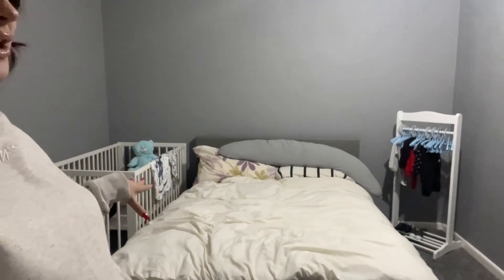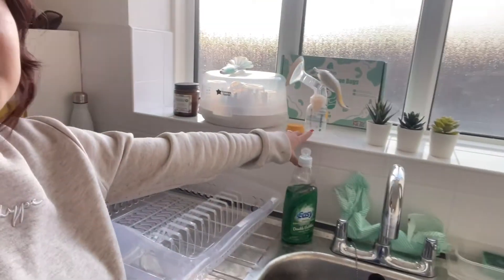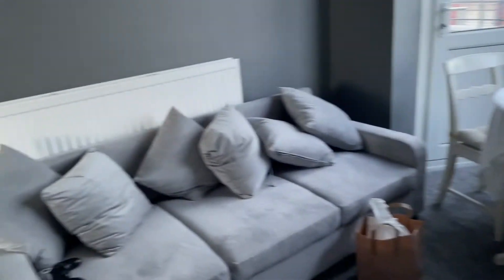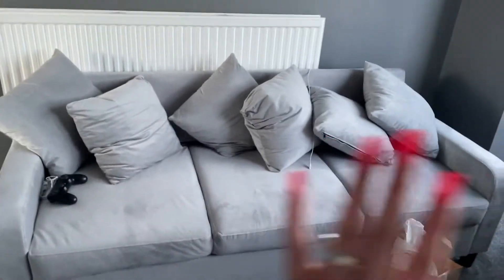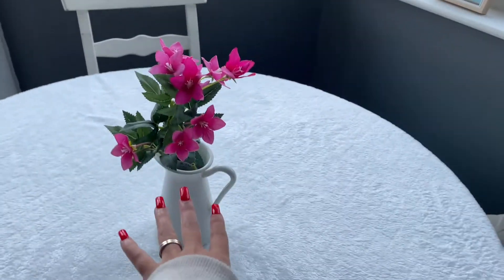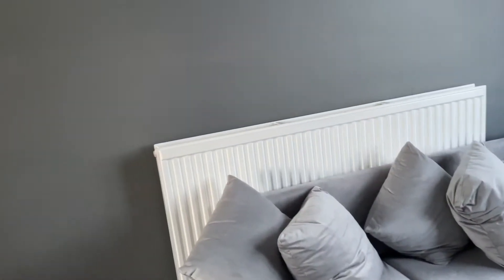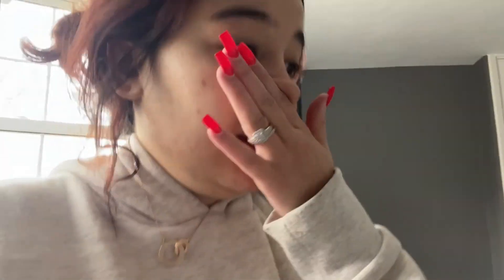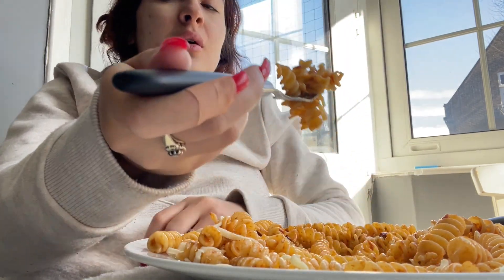THE HOUSE IS FINALLY DONE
Hey girls welcome back to another vlog

socials
Instergram=reem.achmal